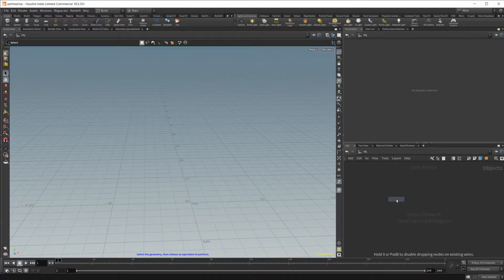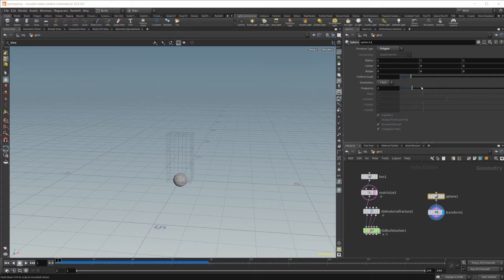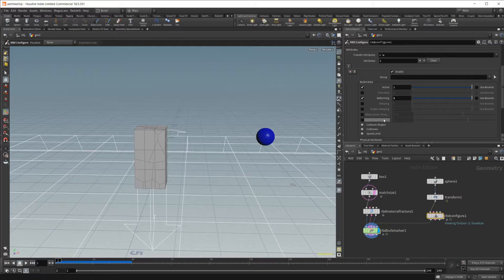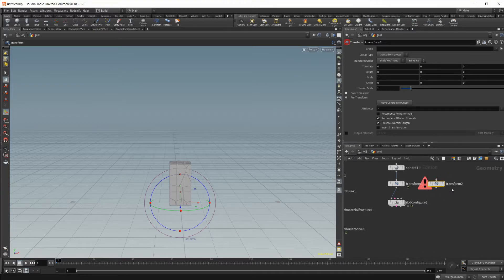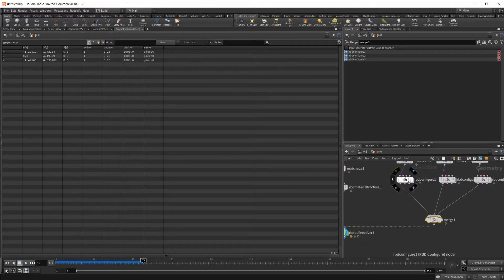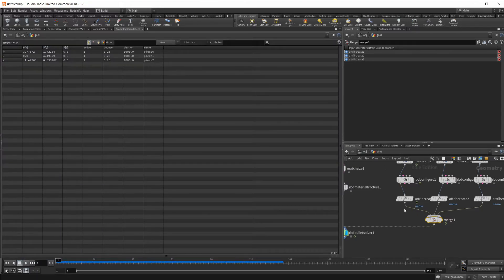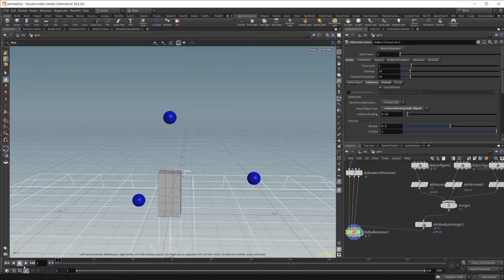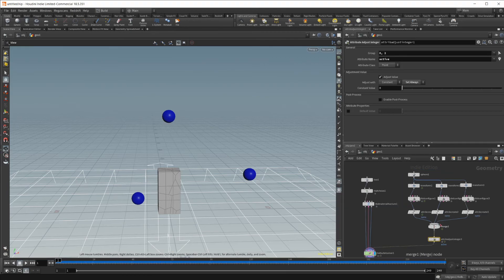Using Animated Objects in the RBD Bullet Solver in Houdini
Using animated objects in the Bullet Solver isn't as straightforward as it may seem. We go over how to use animation as well as mixing animation, gravity and static objects.